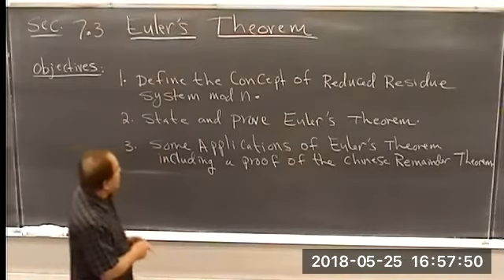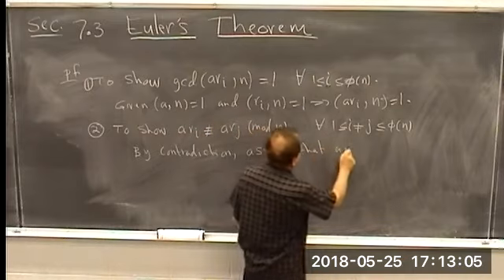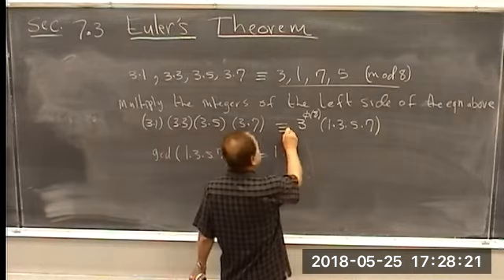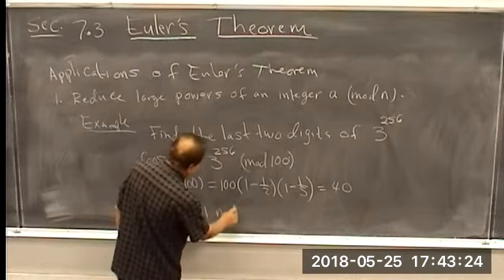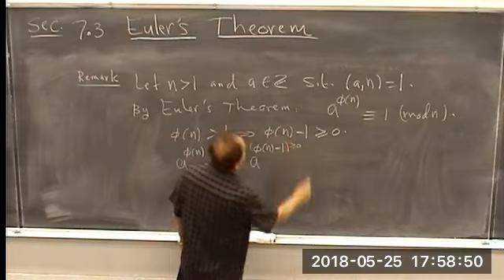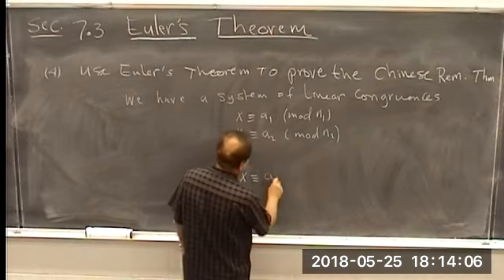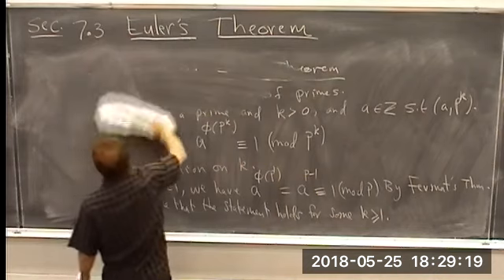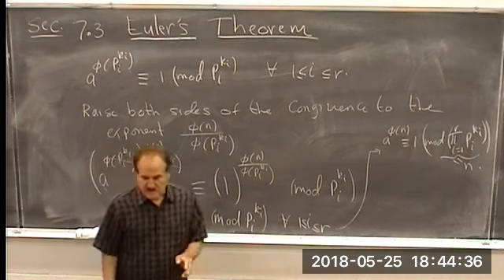Sec 7. 3 (D. Burton's, 7th Ed. - Euler's Theorem)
In this lecture we present a proof of Euler's Theorem.